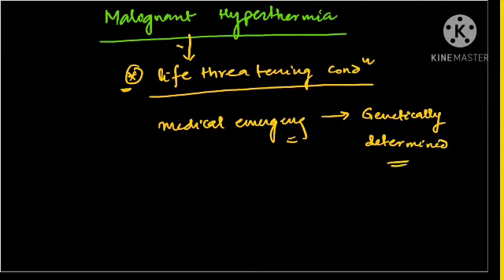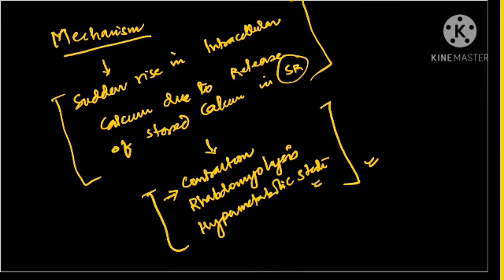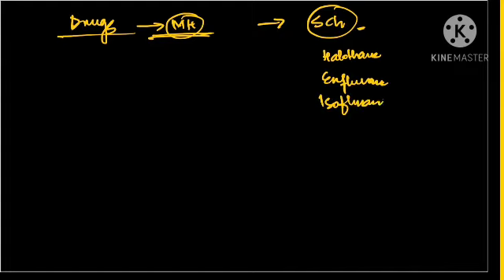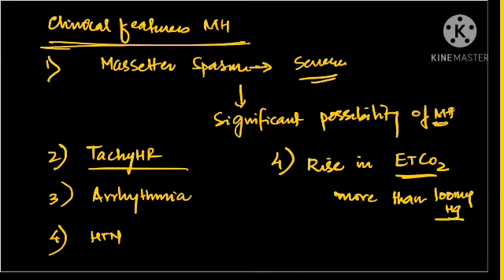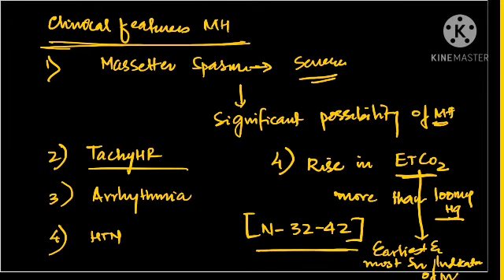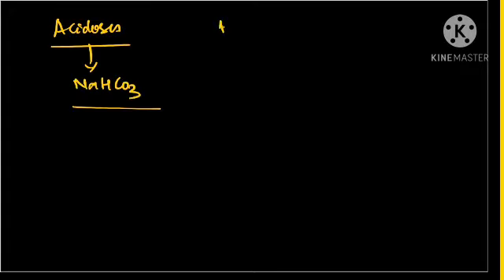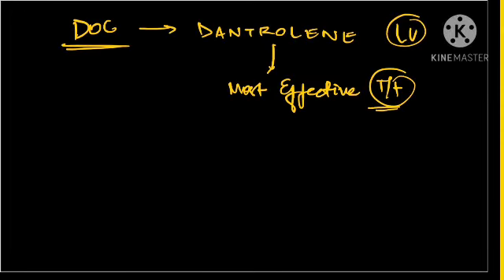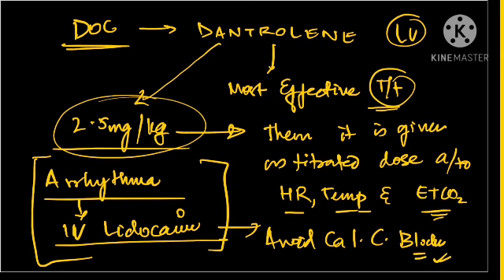Malignant Hyperthermia - NEET PG / FMGE based approach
NEET PG/ FMGE based approach to questions
short videos of anesthesia topic
NEET PG
HIGH YIELD TOPICS
SURE SHOT QUESTIONS
CONCEPTS IN ANESTHESIA

p.s- watch it at 1.25x speed